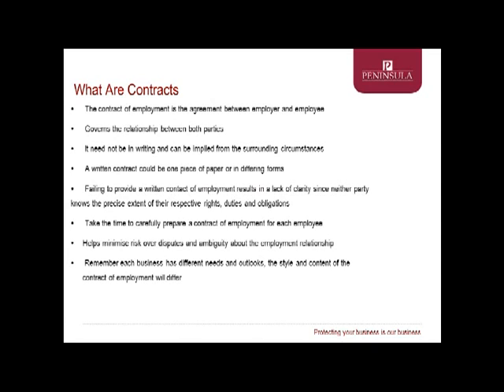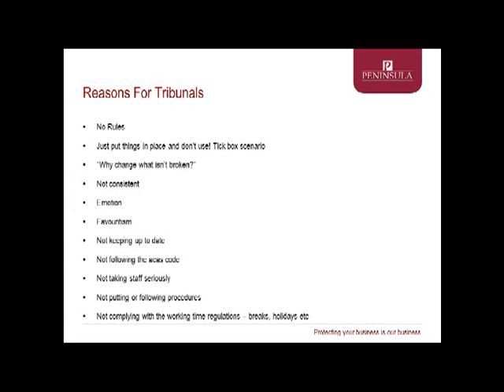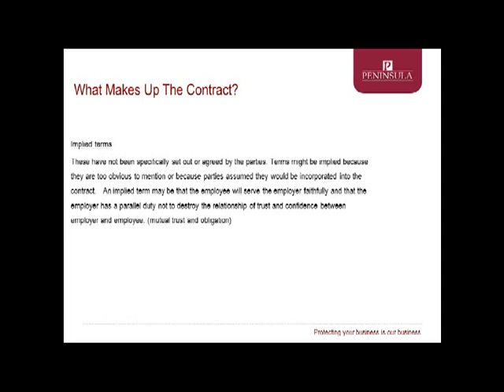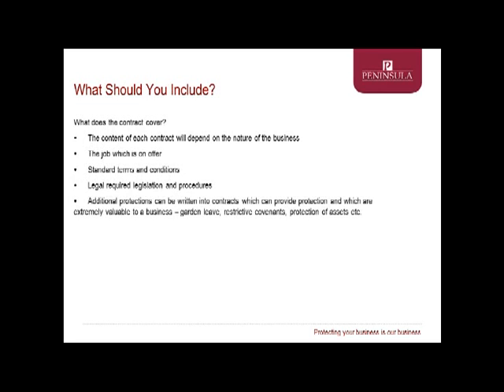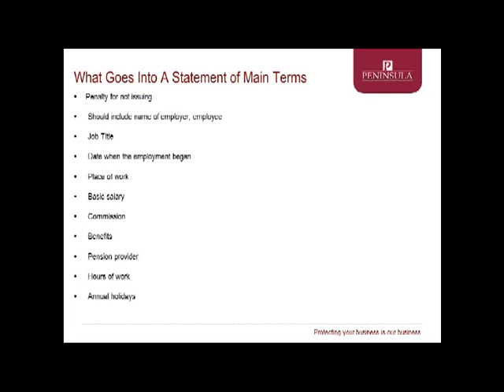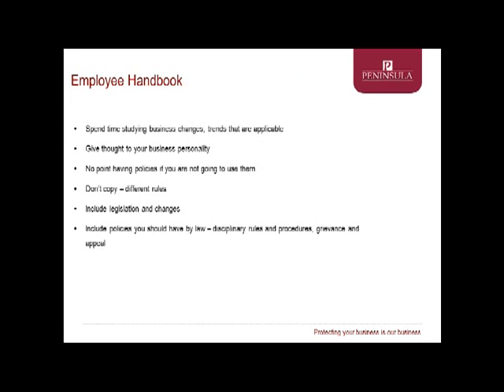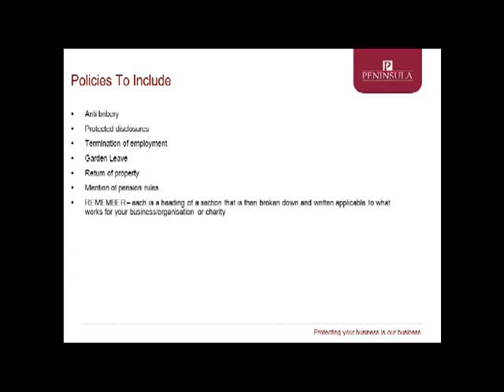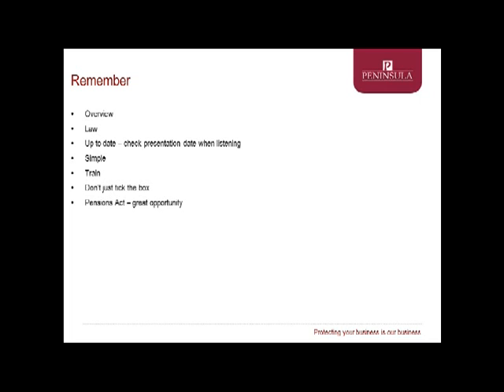How to draft employee contracts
As an employer you need to be aware of how important contracts of employment are for you. They act as the vital agreement of what is expected from workers upon commencement of employment. Due to this it is imperative you know how to write up employee contracts, what needs to go into them and when to issue the contracts to an employee.